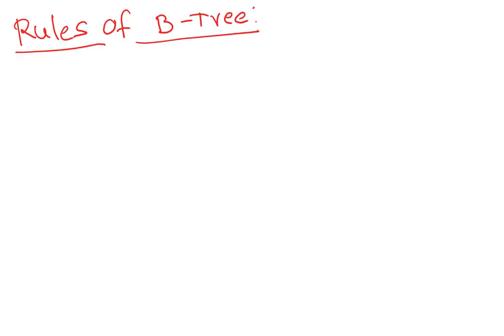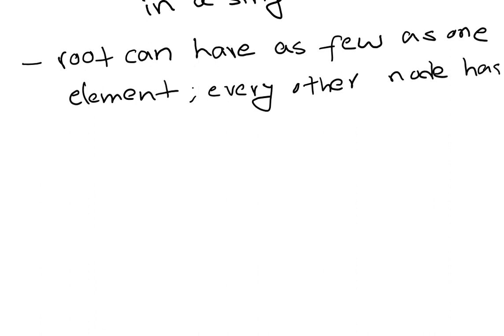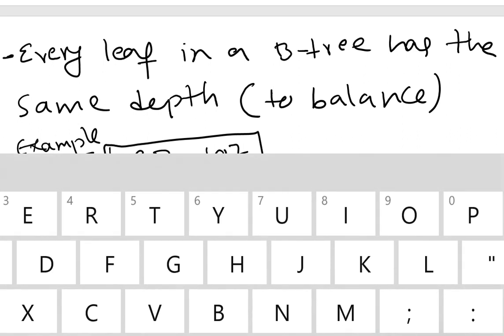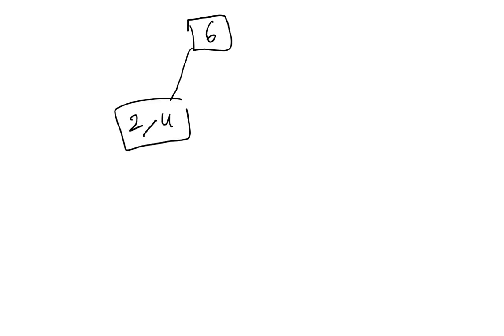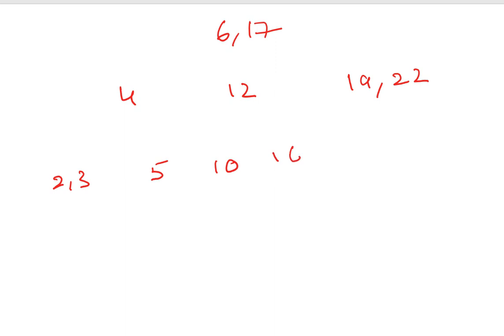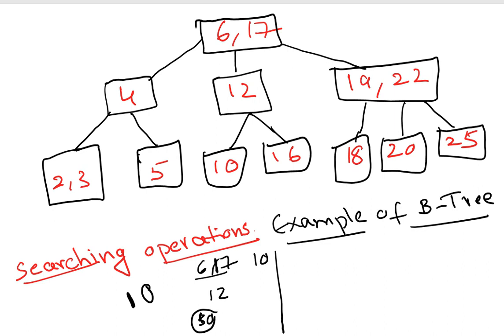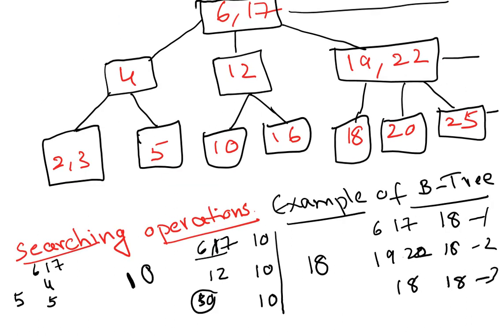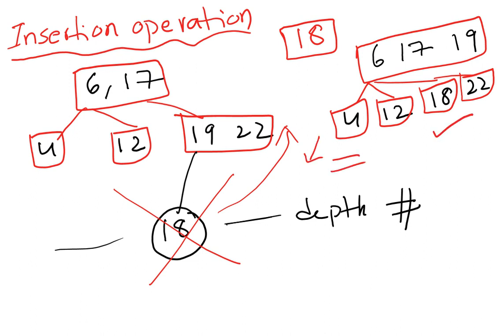B-Tree in Data Structures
Data Structures